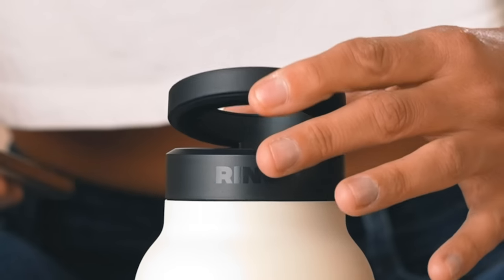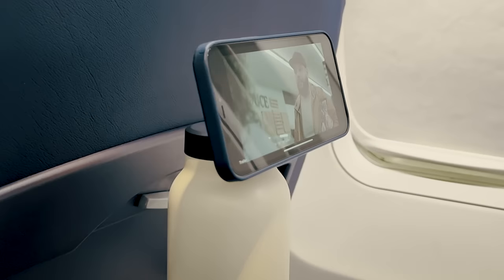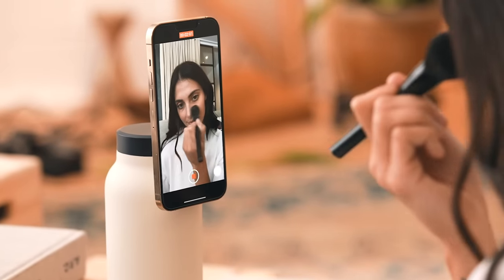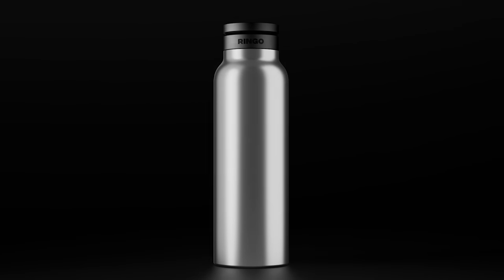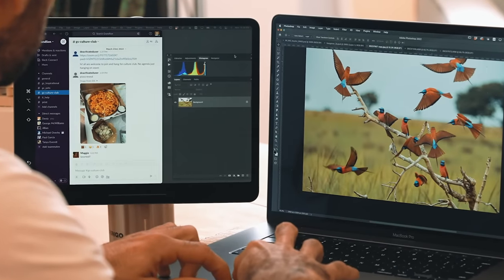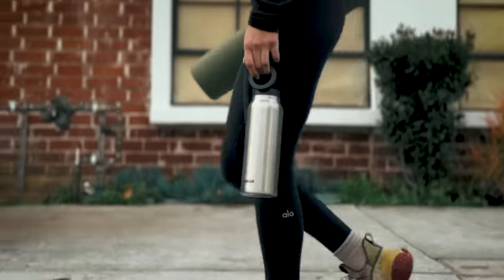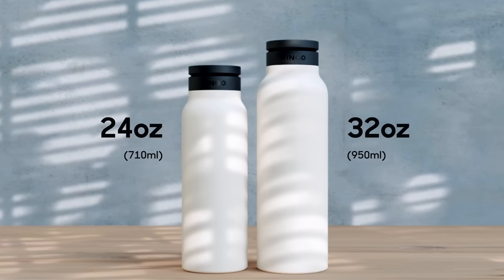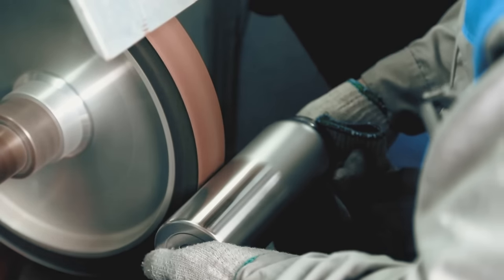Ringo: The Water Bottle That Magnetically Holds Your Phone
Capture your best content, watch videos, follow workouts, make video calls & stay hydrated wherever, whenever. Works with all devices